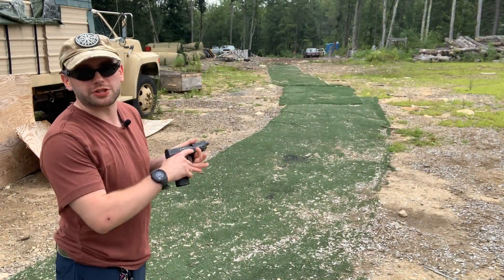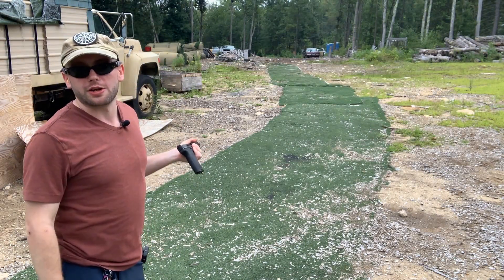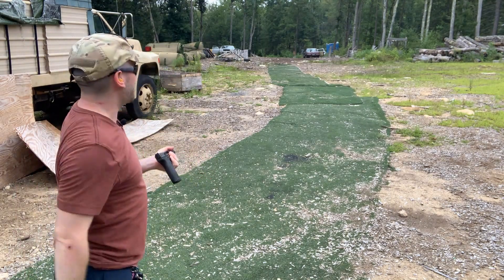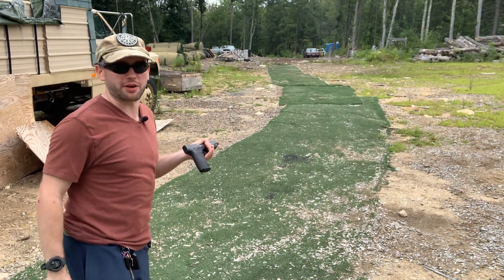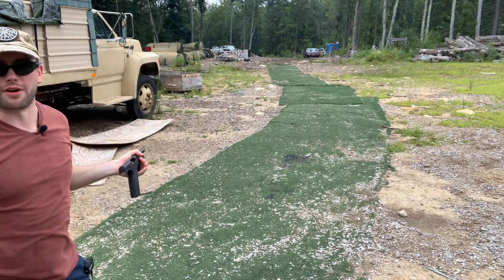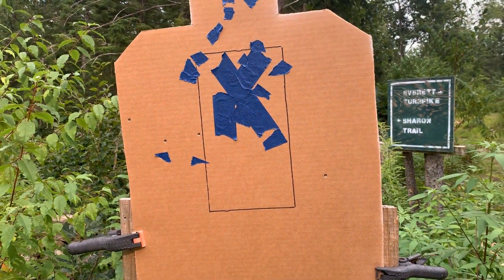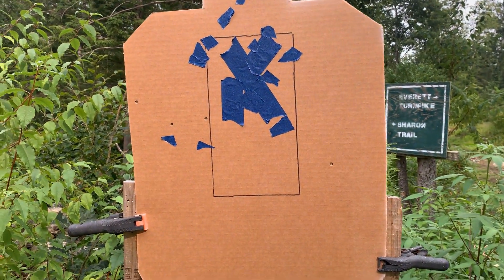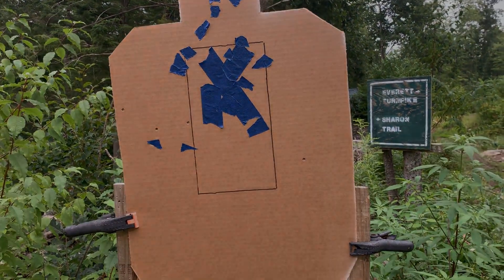Shooting the Smith and Wesson 5.7 at 100 Yards.